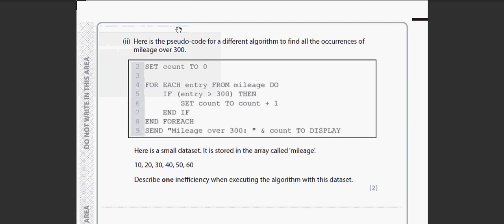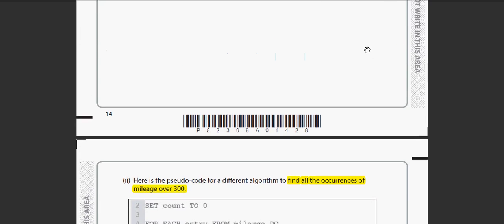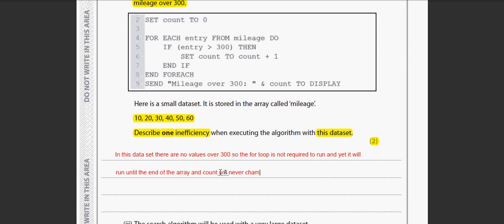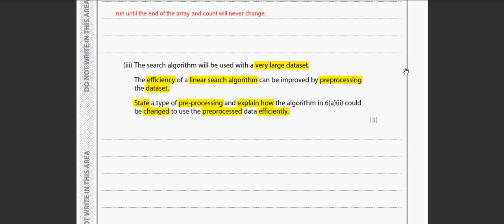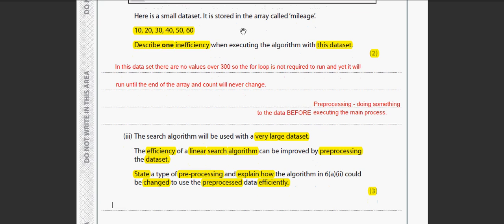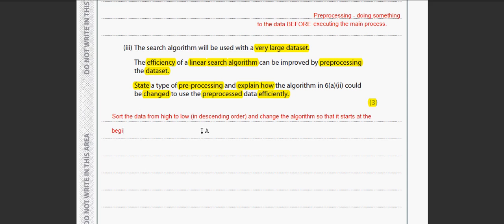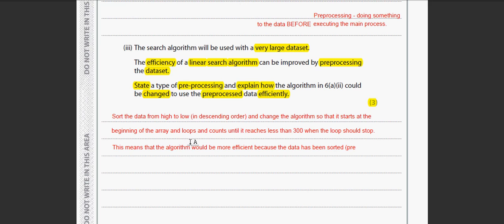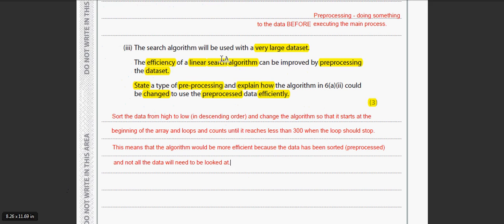6 a ii iii linear search and efficiency